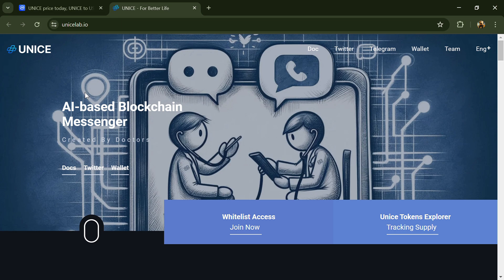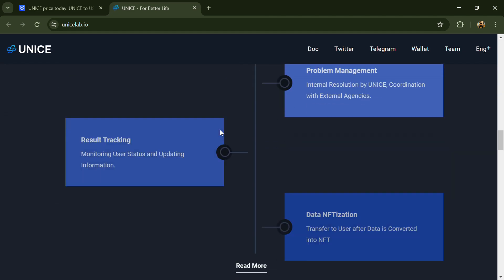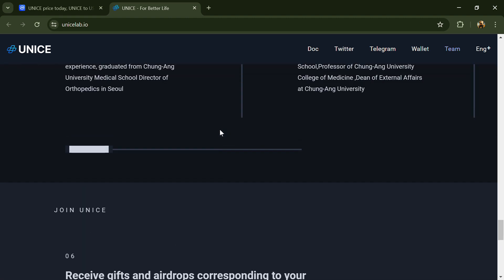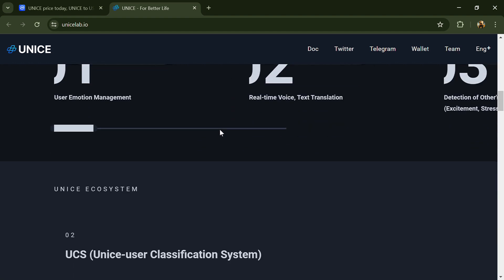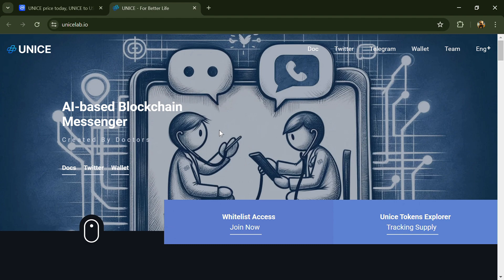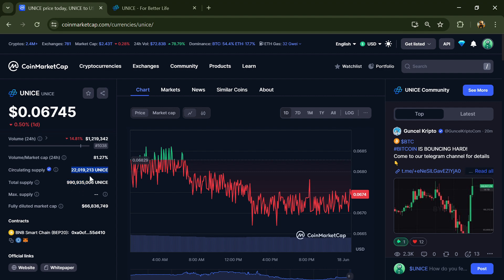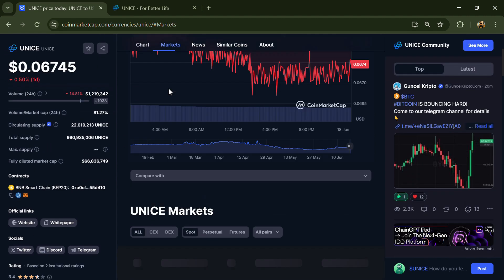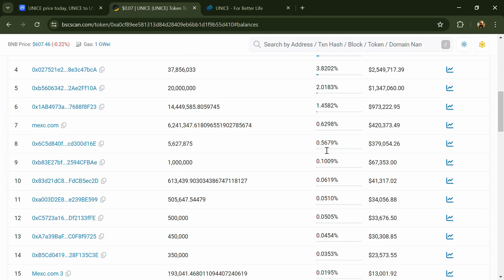What is UNICE (UNICE) Coin | Review About UNICE Token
In this video, I will share a Review of the UNICE (UNICE) token Crypto Project. I have collected all the data from online sources please don't take this video as financial advice. I am not a financial advisor.